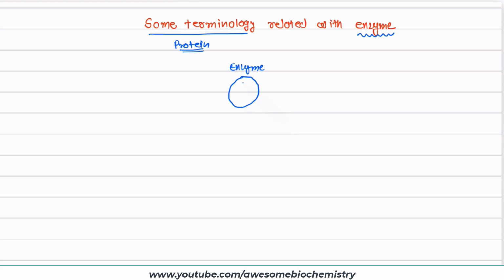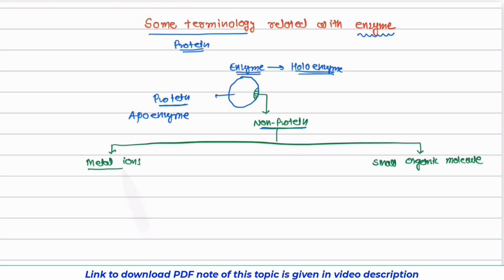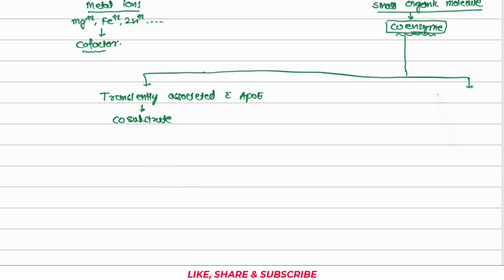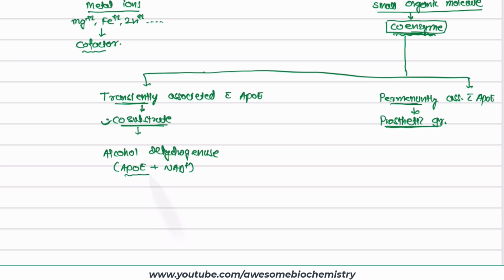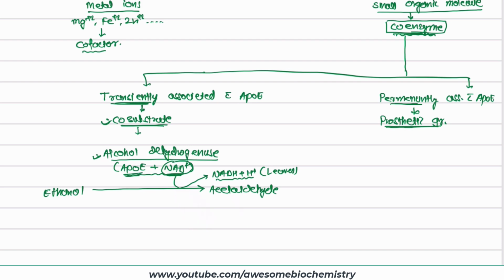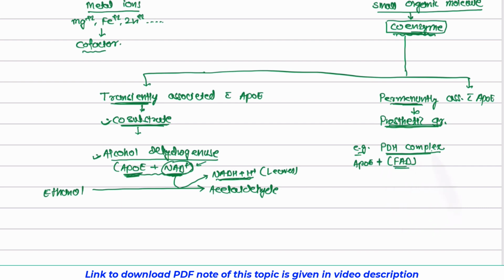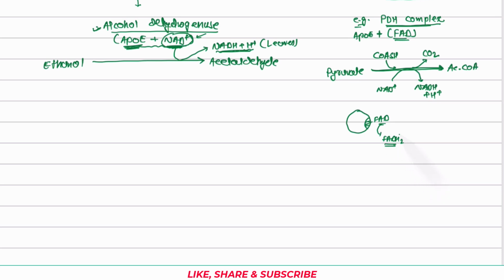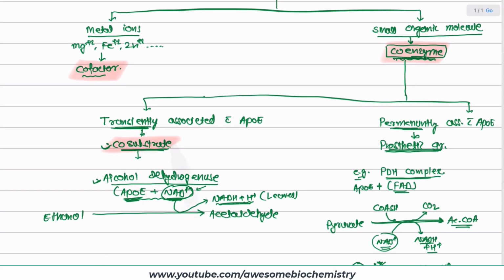5. Cofactor, Coenzyme, Cosubstrate, Prosthetic group | Confusing terminology explained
In this video tutorial, I am discussing about classification of enzymes

Index
00:00 - Introduction
01:02 - Concept

In this video tutorial, I am going to discuss some terminology related to enzymes.

We know that, chemically, almost all enzymes are proteins in nature. Suppose this globe represents an enzyme. In the case of many enzymes, the entire molecule is made up purely of protein. However, in some enzymes, the entire molecule is not composed solely of protein. Instead, a large part consists of protein, while a small fragment is made up of a non-protein component.

The larger fragment, which is made up of protein, is called an apoenzyme. When this apoenzyme combines with the non-protein part, the complete functional enzyme is called a holoenzyme.

Now, let’s focus on the non-protein part. Depending on its chemical nature, it is divided into two categories:

    Metal ions – such as magnesium, iron, or zinc. When the non-protein part is a metal ion, it is called a cofactor.
    Small organic molecules – when the non-protein part is an organic molecule, it is called a coenzyme.

The difference between a cofactor and a coenzyme should be clear now.

Furthermore, coenzymes are classified based on how they interact with the protein part of the enzyme:

    If the coenzyme is only transiently associated with the apoenzyme, it is called a co-substrate.
    If the coenzyme is permanently associated with the apoenzyme, it is called a prosthetic group.

Example of a Co-substrate: Alcohol Dehydrogenase

Alcohol dehydrogenase is an enzyme consisting of an apoenzyme and a co-substrate, NAD⁺. Together, they form the complete holoenzyme.

This enzyme catalyzes the conversion of ethanol into acetaldehyde. During this reaction, NAD⁺ is reduced to NADH + H⁺. After the reaction, NADH + H⁺ dissociates from the enzyme, leaving behind the apoenzyme. Since NAD⁺ is only transiently associated and is modified during the reaction, it behaves like a substrate—hence the term co-substrate.
Example of a Prosthetic Group: Pyruvate Dehydrogenase Complex (PDH Complex)

A good example of an enzyme with a prosthetic group is the pyruvate dehydrogenase (PDH) complex.

In this complex, FAD acts as a prosthetic group, meaning it is permanently bound to the enzyme. The PDH complex catalyzes the conversion of pyruvate to acetyl-CoA, producing CO₂ and reducing NAD⁺ to NADH + H⁺.

During the reaction, FAD is temporarily converted to FADH₂, but unlike a co-substrate, it does not leave the enzyme. Instead, FADH₂ is quickly regenerated into FAD through an interaction with NAD⁺. Since FAD remains bound throughout the process, it is classified as a prosthetic group.

Thus, in the PDH complex, there are two key components:

    FAD, which is a prosthetic group (permanently bound).
    NAD⁺, which is a co-substrate (transiently associated).

Summary

In this tutorial, we discussed:

    Apoenzyme – the protein part of an enzyme.
    Holoenzyme – the complete enzyme (apoenzyme + non-protein part).
    Cofactor – a non-protein component, which can be a metal ion.
    Coenzyme – an organic non-protein component.
    Co-substrate – a transiently associated coenzyme.
    Prosthetic group – a permanently associated coenzyme.

I hope this explanation clarifies these enzyme-related terms. If you have any questions, please leave them in the comment section below. Thank you!